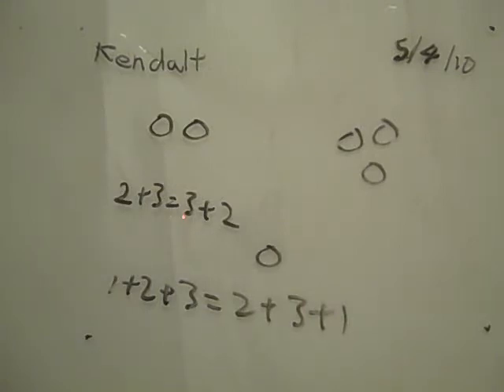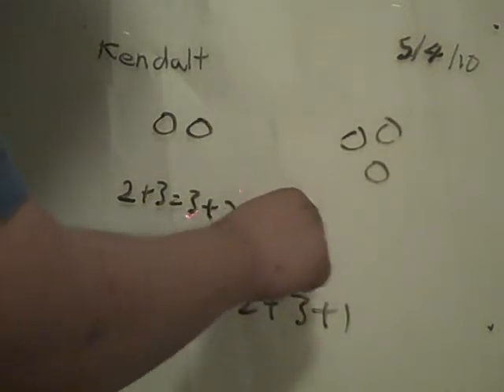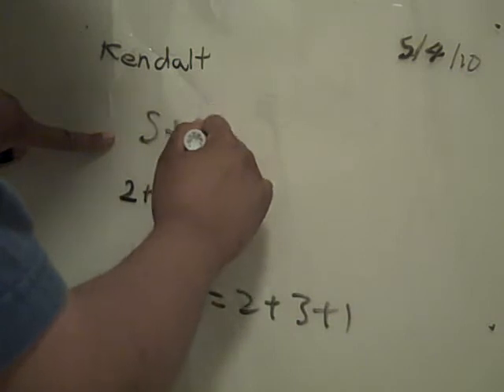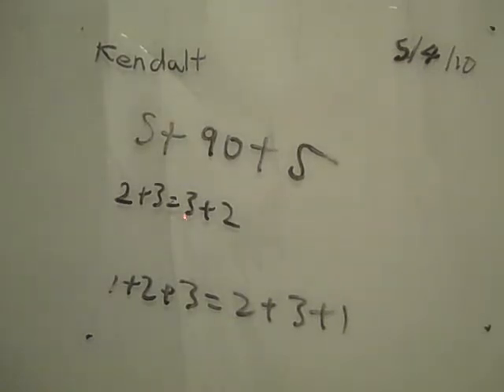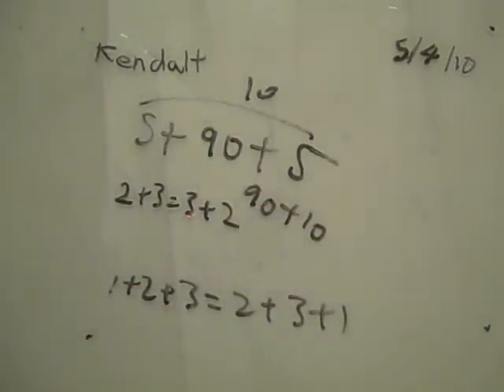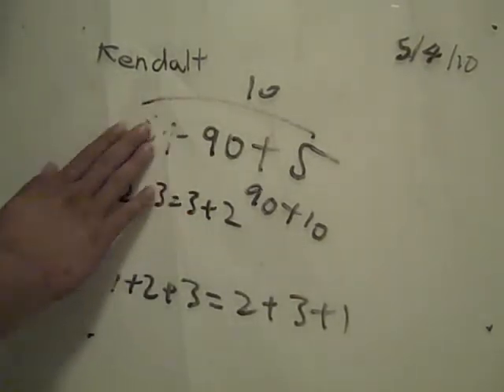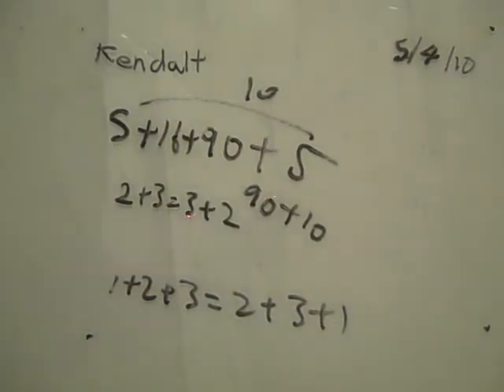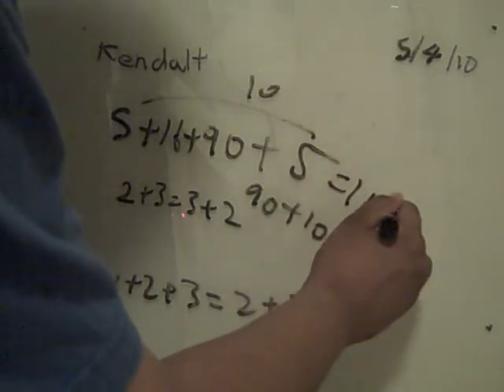Kendalt 2: Addition And Rearranging For Faster Mental Math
Rearranging a line of addition to perform faster calculations.